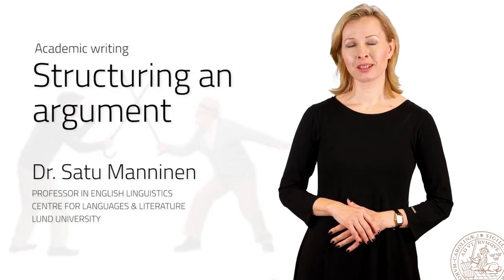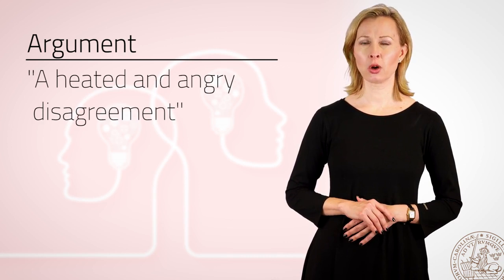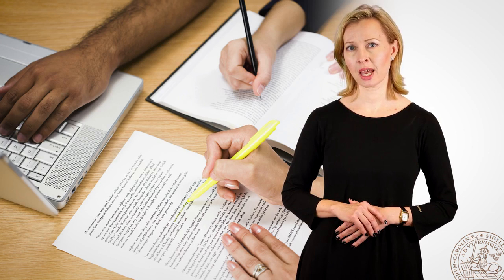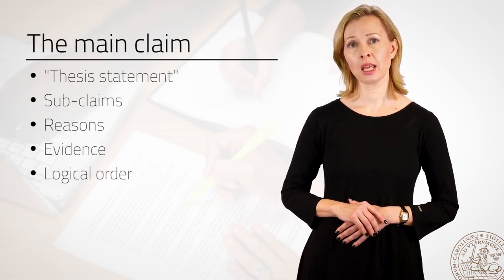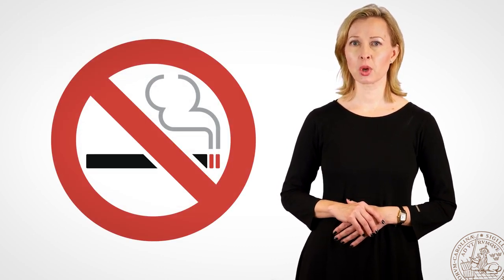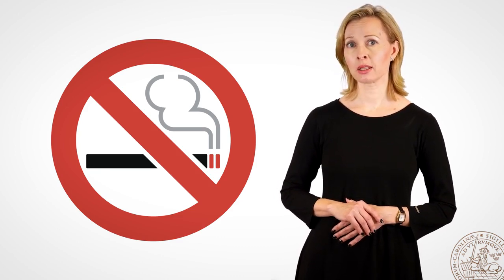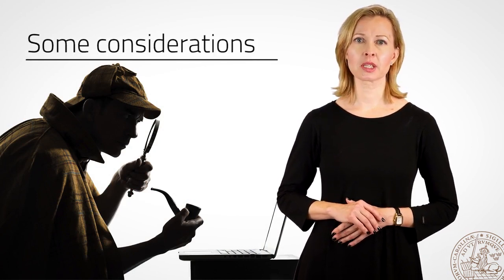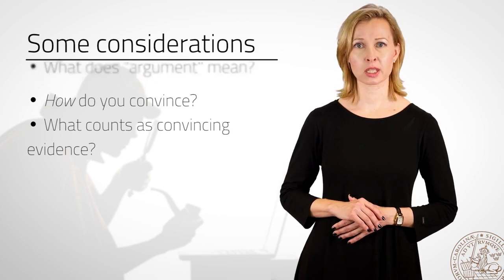What is Argumentive writing? How to structure an Argument.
Lecture#3 What is Argumentive writing? How to structure an Argument.Learn how to write in english at university.